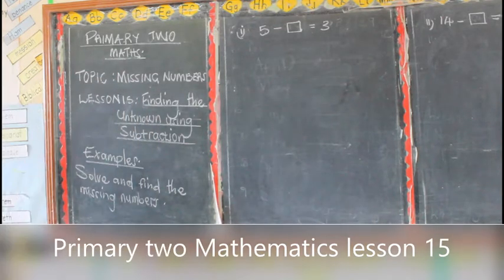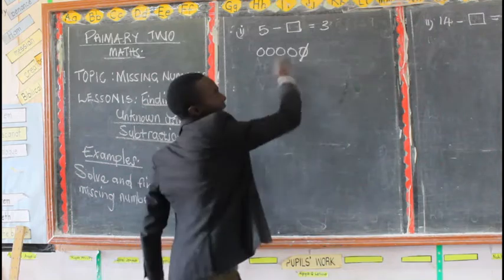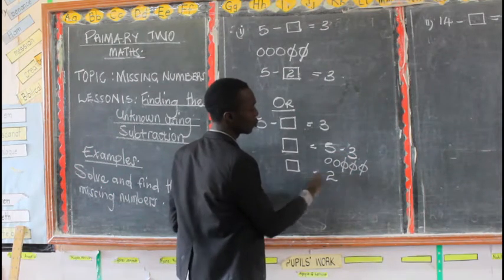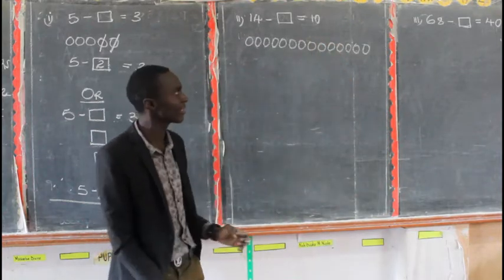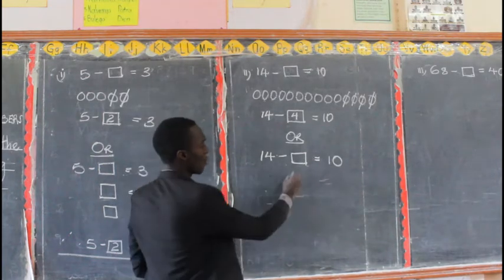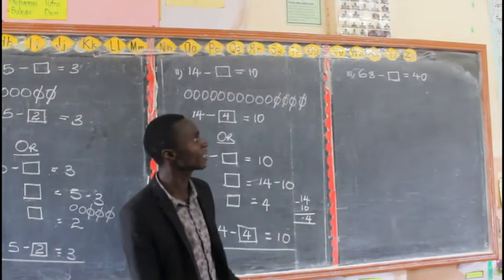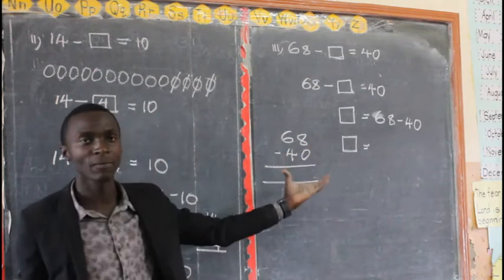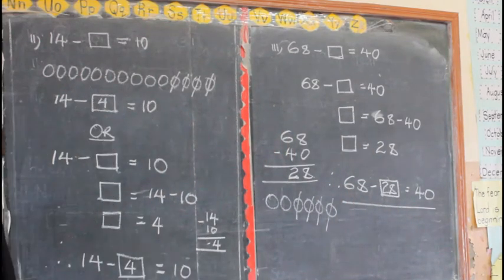PRIMARY TWO MATHEMATICS LESSON 15